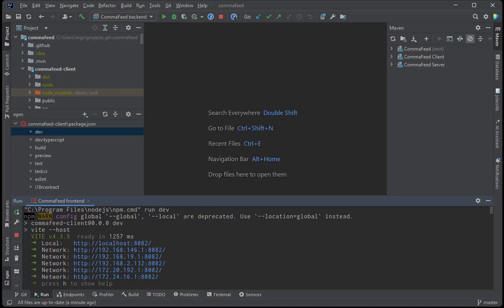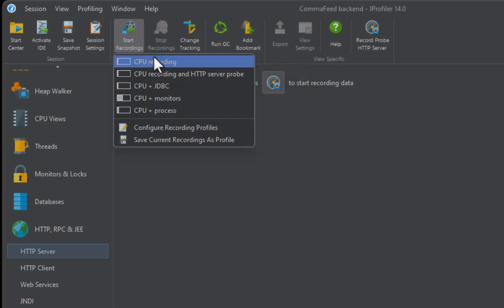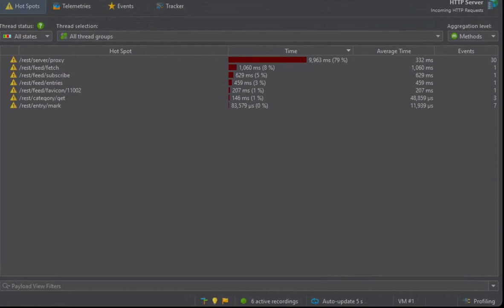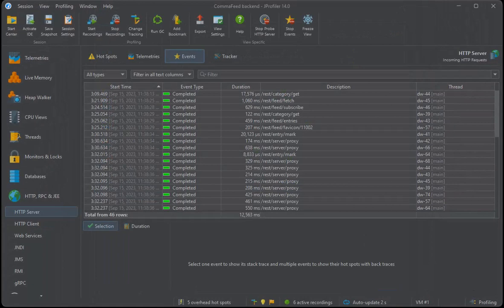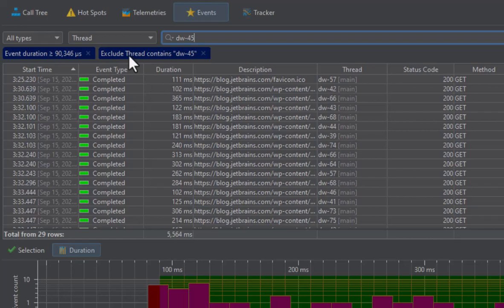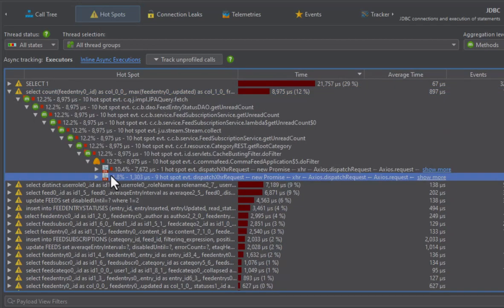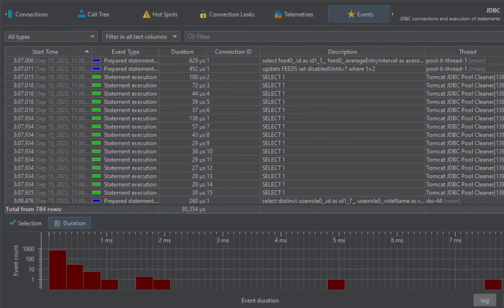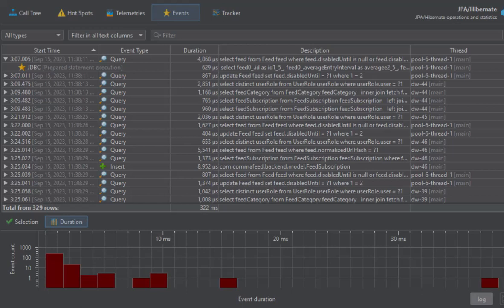Working with probe events in JProfiler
Probe events are of great help in debugging specific performance problems. To find events of interest, JProfiler gives you a lot of tools to narrow down the set of displayed events.

This screencast shows the HTTP server and HTTP client probes, the JDBC and JPA/Hibernate probes as well as the socket probe when profiling a real-world application. The various ways of filtering probe events as well as duration and throughput histograms are explained.

The profiled application is the CommaFeed RSS reader, which can be found at